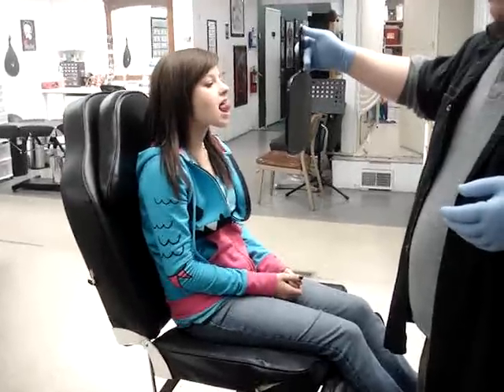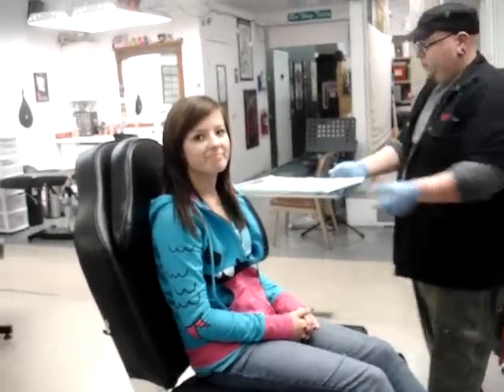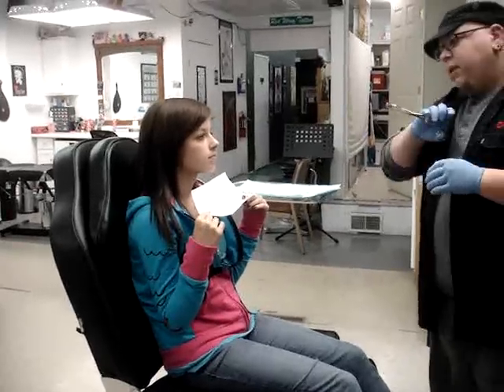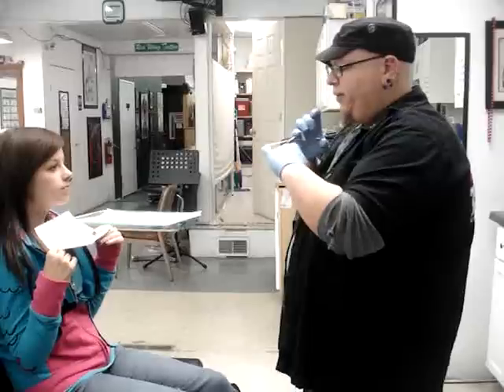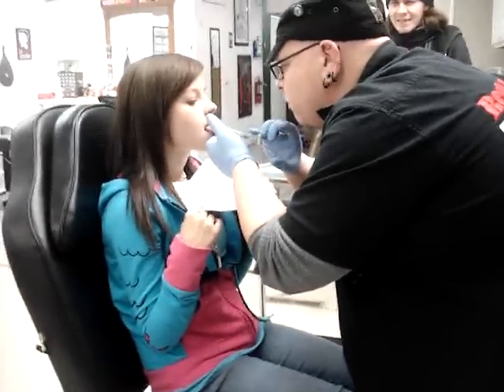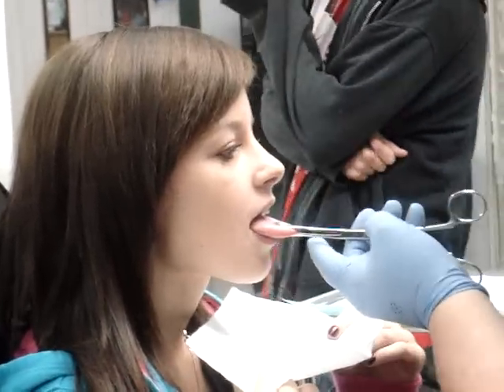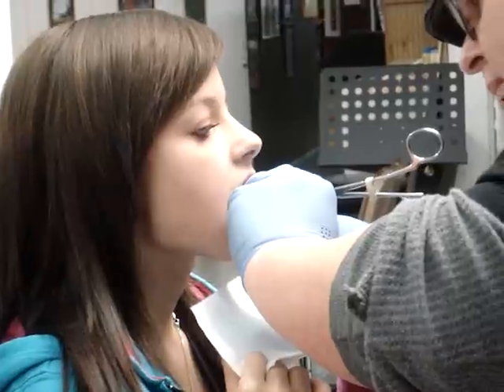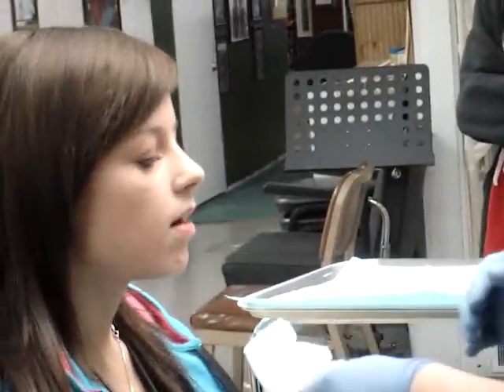Me getting my tongue pierced!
So this is my 15th bday present from my best friend & my mom!! THANKSGUYS(:

if you have any questions or such, don't be shhy!